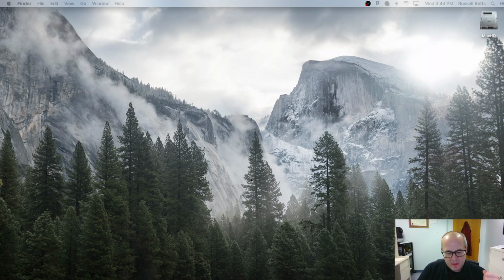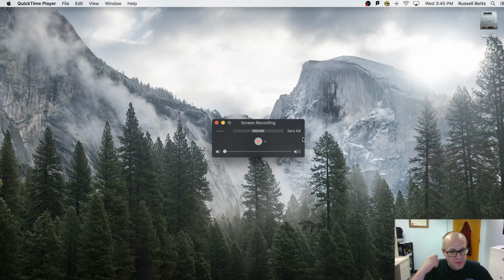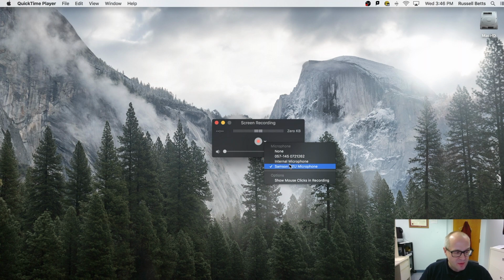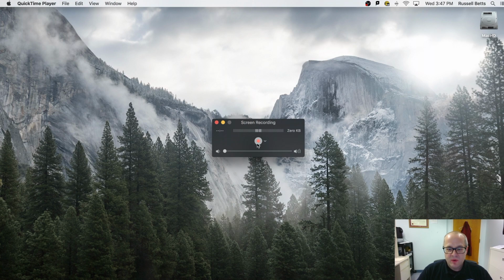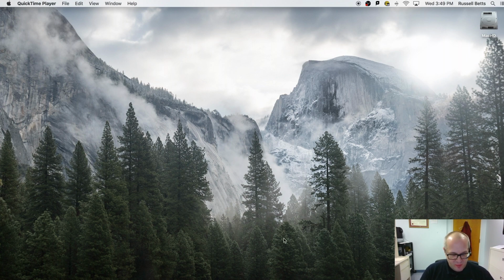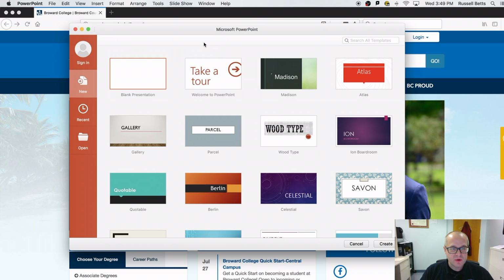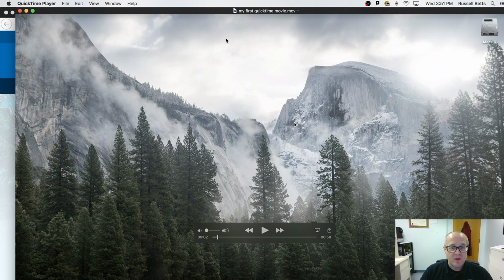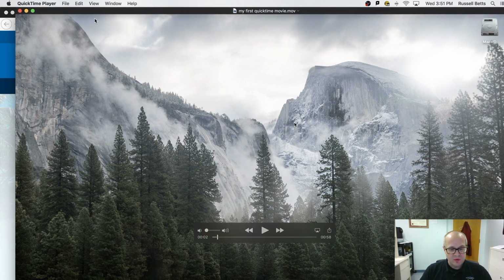Screen Capture your MacIntosh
In this video Dr. Betts will demonstrate how to record your desktop using an Apple computer and Quicktime Player.